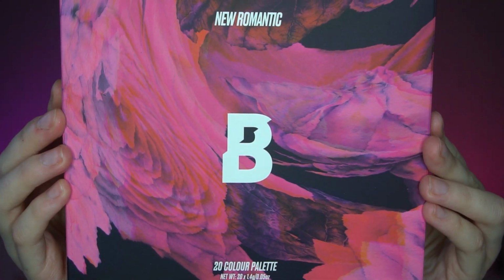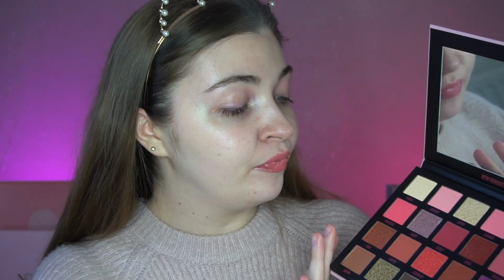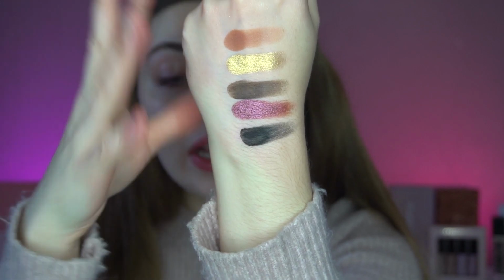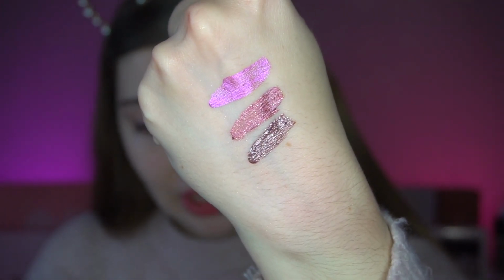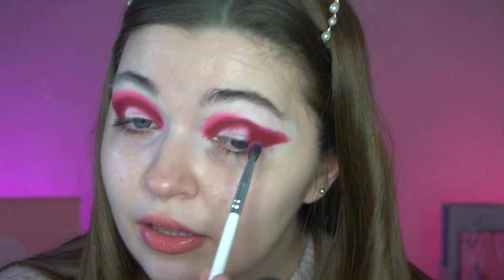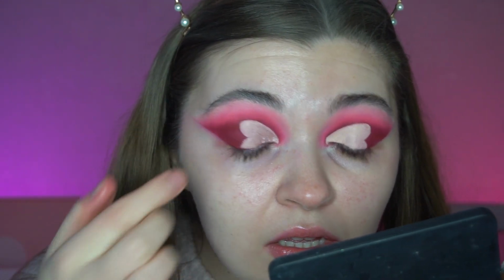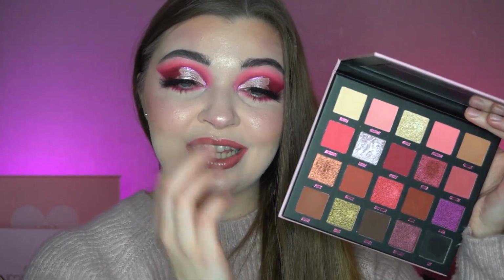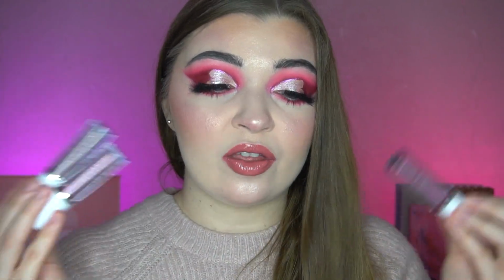🌹BEAUTY BAY NEW ROMANTIC COLLECTION!🌹//SWATCHES & FIRST IMPRESSIONS🌹//MISSECBEAUTY🌹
This is my video testing out the new Beauty Bay New Romantic Collection!!🌹

FACE:
@xxrevolution Cloud Complexxion Primer*
@narsissist Natural Radiant Foundation (Oslo)
@makeuprevolution Eye Bright Concealer (Porcelain)*
@hudabeauty Easy Bake Powder (Cupcake)
@beautybaycom Fawn Bronzer
@beautybaycom Blossom Blusher
@benefitcosmetics Tickle Highlighter
@anastasiabeverlyhills Loose Highlighter (Snowflake)

EYES & BROWS:
@makeuprevolution Laminate Brow (Granite)*
@makeuprevolution Ultimate Eye Base (Light)*
@beautybaycom New Romantic Eyeshadow Palette (Claret, Milkshake, Flamingo, Chintz)
@beautybaycom Liquid Crystal Eyeshadow (Morganite)
@plouise_makeup_academy X @mmmmitchell Acid Reign Blank Canvas Base
@makeuprevolution 5D Lash Mascara*

LIPS:
@makeuprevolution X Friends Monica Lipstick
@beautybaycom Candy Lipgloss*